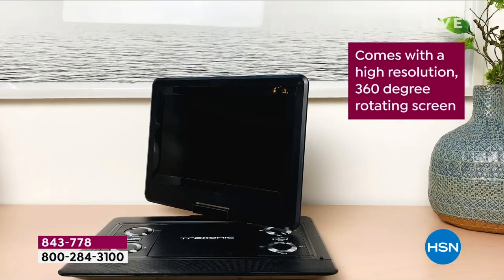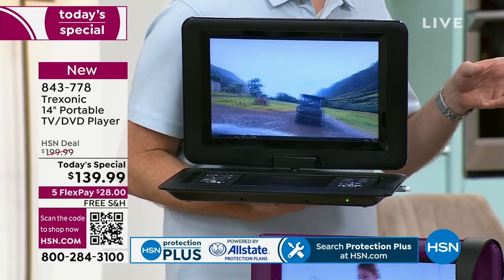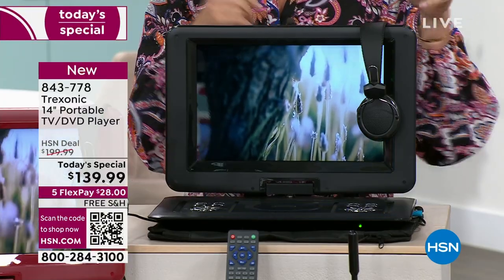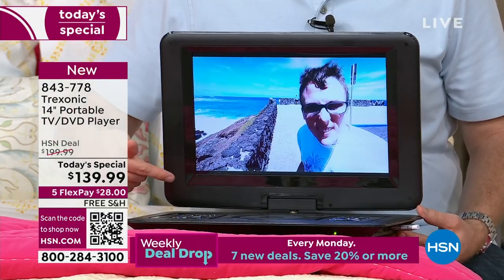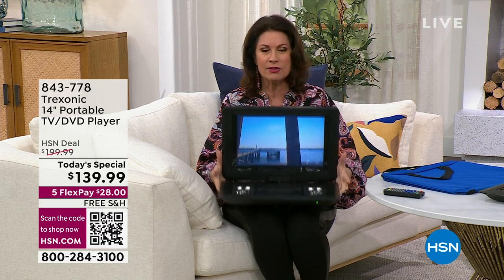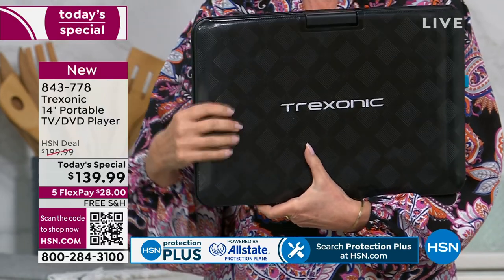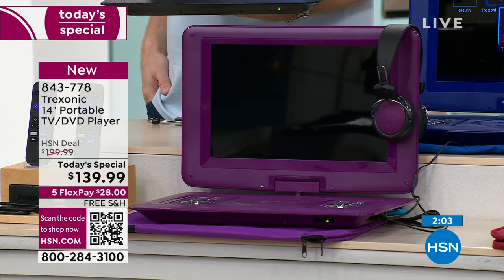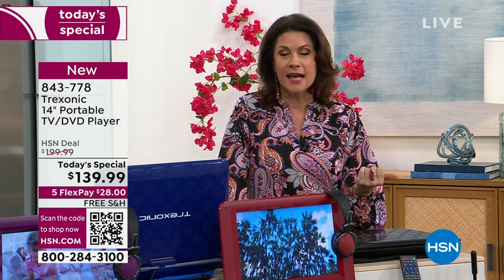Trexonic 14" Portable TV/DVD Player with Carry Bag and H...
Trexonic 14" Portable TV/DVD Player with Carry Bag and Headphones
Enjoy your favorite movies, TV shows and other digital files on the go with the Trexonic 14.1" Portable TV/DVD Player, with TFTLCD Screen and USB, SD, AV inputs. Easily connect it to a larger television to play on the big screen, or take it with youwherever you want, thanks to the longlasting, rechargeable battery. Also receives overtheair broadcast channels via the included antennas. (Selection of programming subject to your location and conditions.) Watch your way, with a variety of inputs for a variety of media possibilities.

    Portable TV/DVD player
    Amplified antenna
    Telescoping antenna
    Remote control
    Earphones
    Headphones
    Carry bag
    Car charger
    AV cable
    HDMI cable
    Power adapter
    User manual